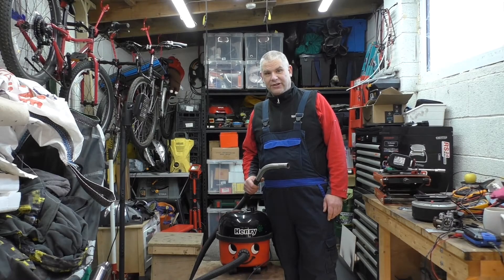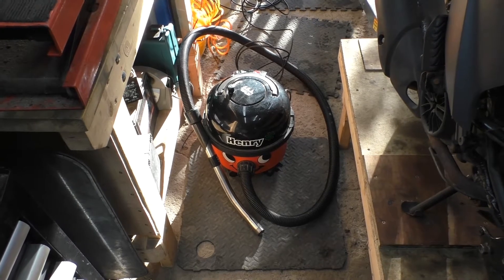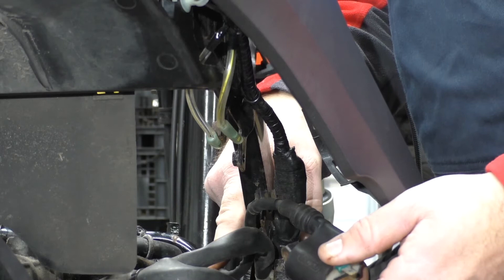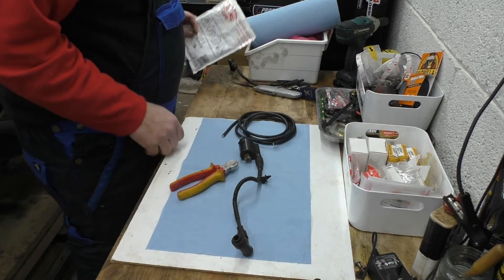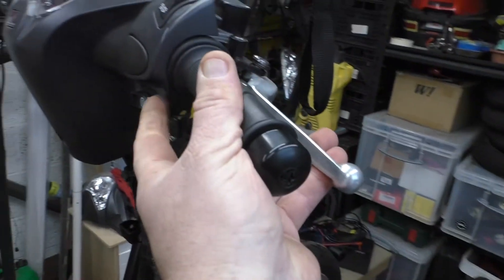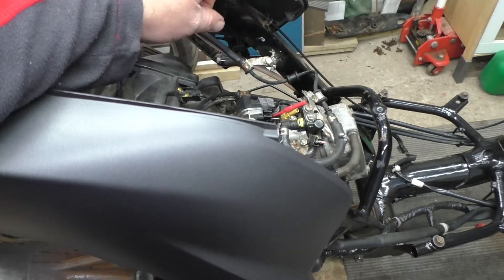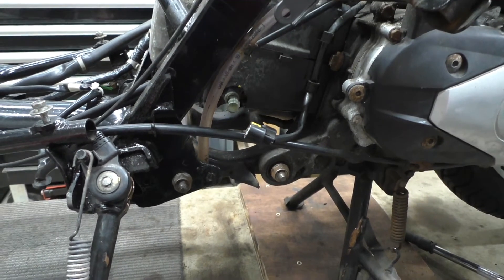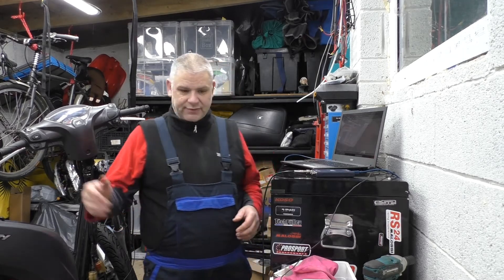Honda Vision 110 Re-build: Engine repair & fault diagnosis with a Picoscope 2204A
In this video we make a start with the engine repairs on the 2018 Honda Vision 110 I recently acquired. I fit a new spark plug cap and lead plus, I take a look at whats happening with the engine management light which is causing the scooter to run poorly. I use a Picosope 2204A for the first time to help diagnose a sensor problem and replace/reset the sensor before a final test with the Oscilloscope.
Please note: These are not meant to be instructional but all the better if it helps you in the future.
For a while I have wanted to produce something a little different in terms of content from the usual road tests etc, etc and this is certainly that. It's not perfect and I admit that I need more practice to be proficient in using the Picoscope, but certainly something I am enjoying learning about.

Please note: I am not a professional mechanic, technician or an expert nor do I profess to be. Just a man in his garage having fun fixing scooters and motorcycles with the knowledge I have gained over the years. I welcome positive comments and anyone who can add value. If you are an expert then feel free to help us out in the comments section.

Its a bit of a long one so grab a beer or three and get comfy!
Keep safe everyone and best regards
Simon
(Scootyman)

* No Henry Vacuum cleaners were injured in the making of this film *